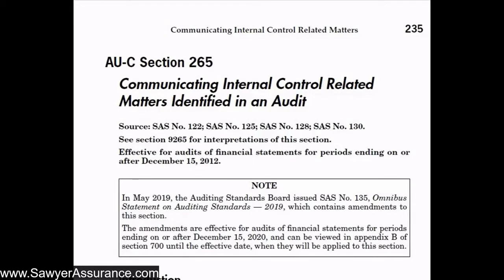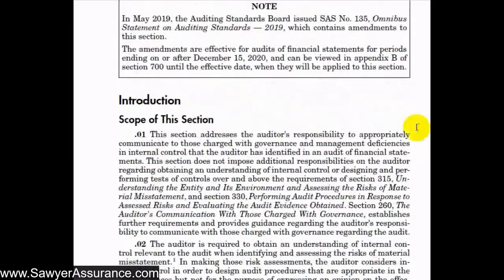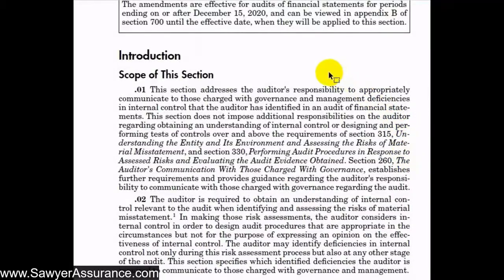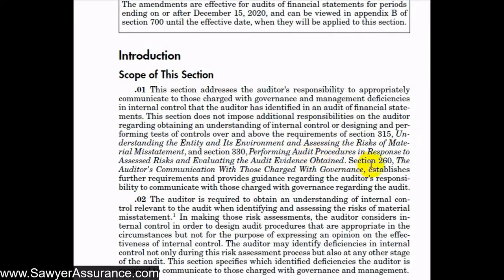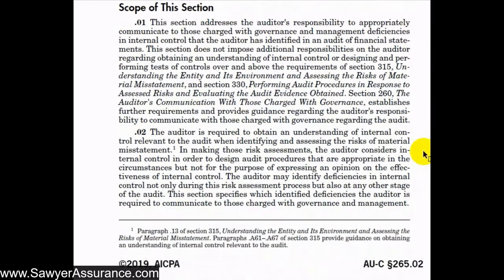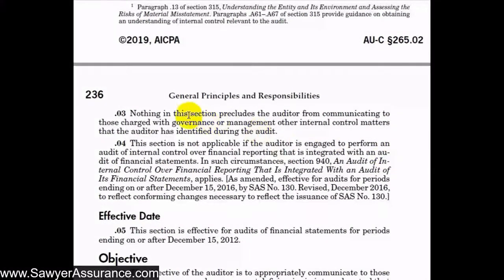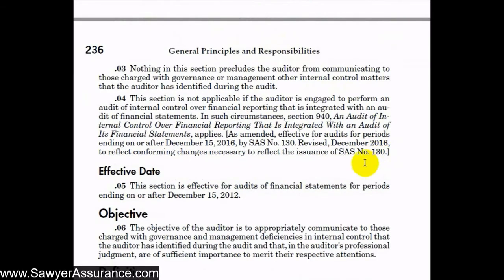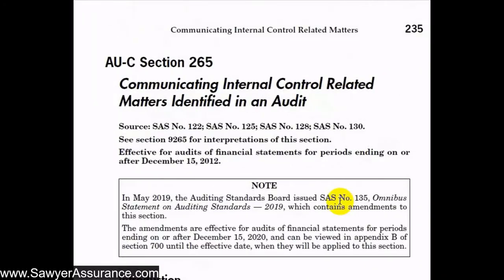AU-C Section 265.01-06: Communicating Internal Control Related Matters Identified in an Audit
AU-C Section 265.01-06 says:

"Introduction

Scope of This Section

.01 This section addresses the auditor's responsibility to appropriately communicate to those charged with governance and management deficiencies in internal control that the auditor has identified in an audit of financial statements. This section does not impose additional responsibilities on the auditor regarding obtaining an understanding of internal control or designing and performing tests of controls over and above the requirements of section 315, Understanding the Entity and Its Environment and Assessing the Risks of Material Misstatement, and section 330, Performing Audit Procedures in Response to Assessed Risks and Evaluating the Audit Evidence Obtained. Section 260, The Auditor's Communication With Those Charged With Governance, establishes further requirements and provides guidance regarding the auditor's responsibility to communicate with those charged with governance regarding the audit.

.02 The auditor is required to obtain an understanding of internal control relevant to the audit when identifying and assessing the risks of material misstatement. In making those risk assessments, the auditor considers internal control in order to design audit procedures that are appropriate in the circumstances but not for the purpose of expressing an opinion on the effectiveness of internal control. The auditor may identify deficiencies in internal control not only during this risk assessment process but also at any other stage of the audit. This section specifies which identified deficiencies the auditor is required to communicate to those charged with governance and management.

.03 Nothing in this section precludes the auditor from communicating to those charged with governance or management other internal control matters that the auditor has identified during the audit.

.04 This section is not applicable if the auditor is engaged to perform an audit of internal control over financial reporting that is integrated with an audit of financial statements. In such circumstances, section 940, An Audit of Internal Control Over Financial Reporting That Is Integrated With an Audit of Its Financial Statements, applies. [As amended, effective for audits for periods ending on or after December 15, 2016, by SAS No. 130. Revised, December 2016, to reflect conforming changes necessary to reflect the issuance of SAS No. 130.]

Effective Date

.05 This section is effective for audits of financial statements for periods ending on or after December 15, 2012.

Objective

.06 The objective of the auditor is to appropriately communicate to those charged with governance and management deficiencies in internal control that the auditor has identified during the audit and that, in the auditor's professional judgment, are of sufficient importance to merit their respective attentions."